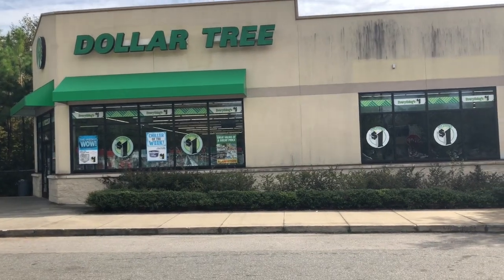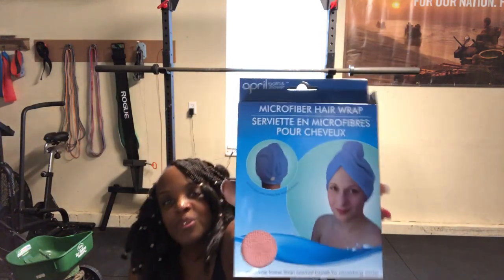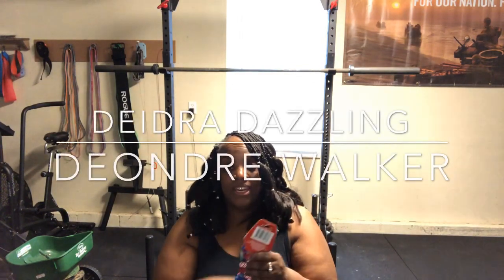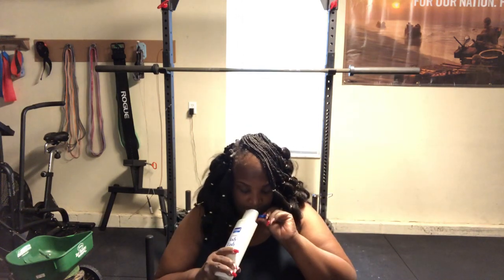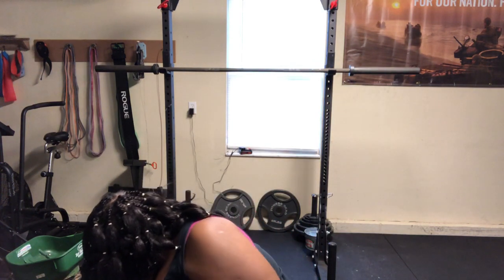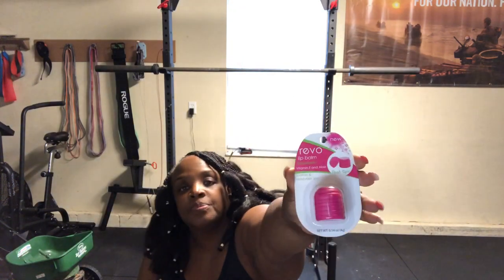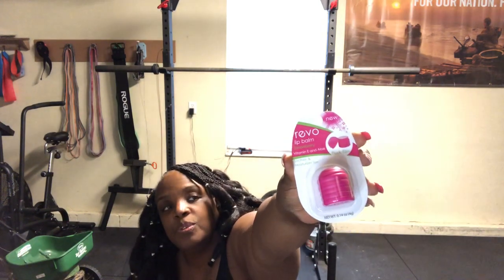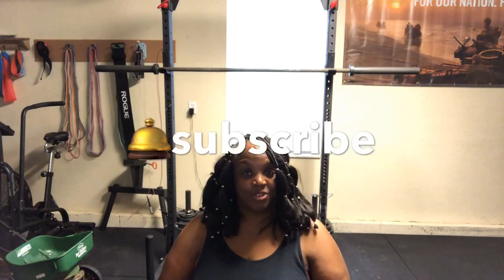Dollar Tree Haul - Thanksgiving Day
It’s thanksgiving and Dollar Tree is open